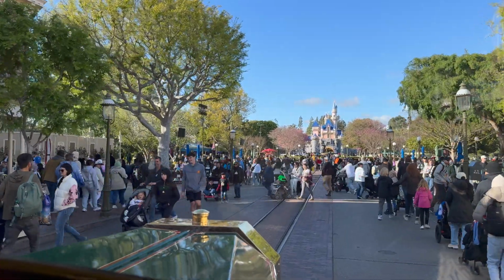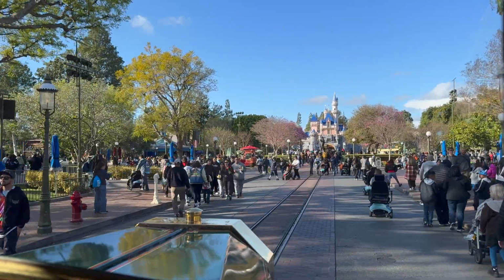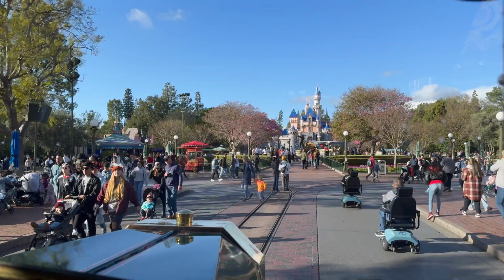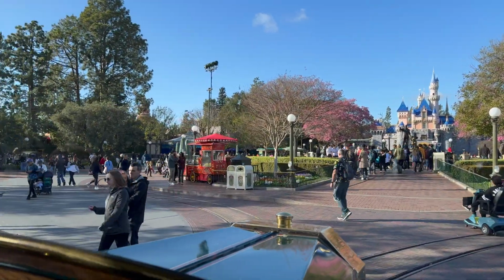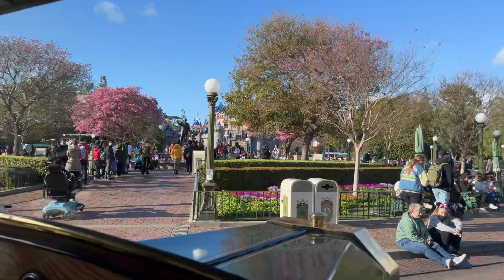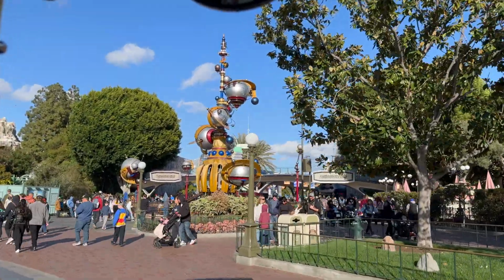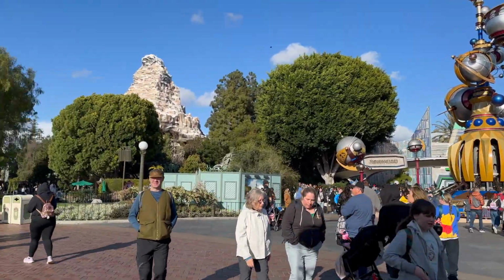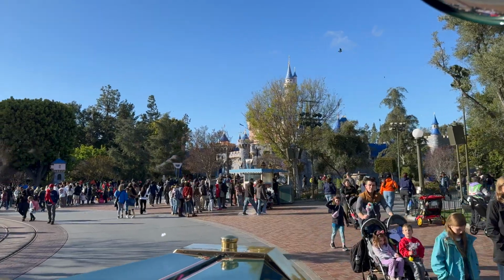Disneyland Omnibus Front Seat POV: A Ride Down Main Street to Sleeping Beauty Castle 4K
Designed by Disney Legend Bob Gurr, the Omnibus first drove down Main Street about a year after Disneyland's opening day on August of 1956. While the busses have a top speed of 50 mph (80 km/h), in Disneyland they are kept to a 4 mph (6.4 km/h) maximum.